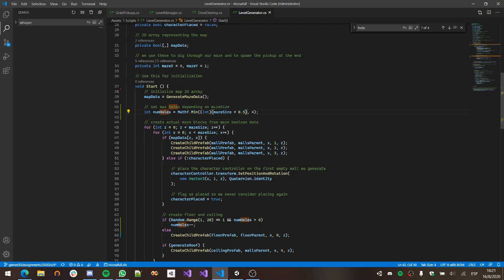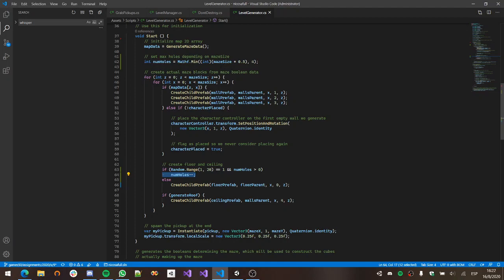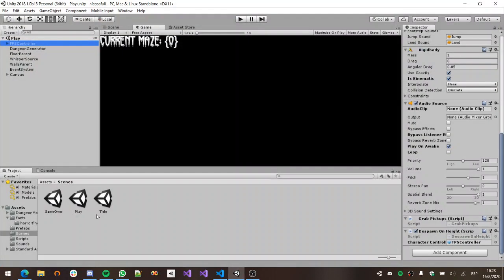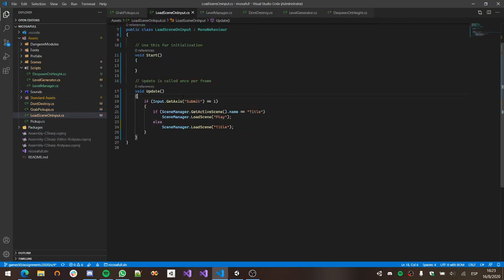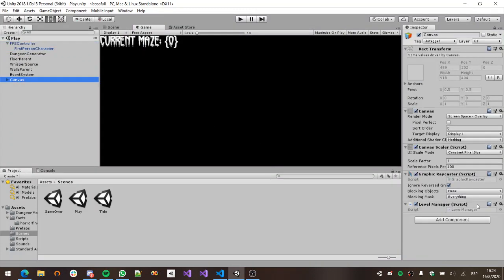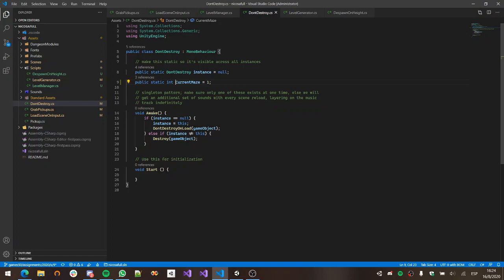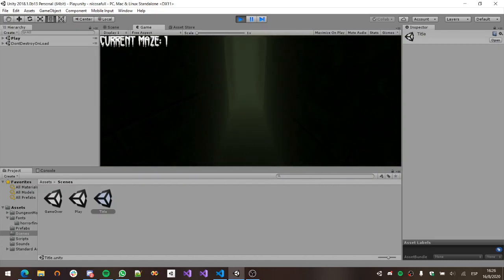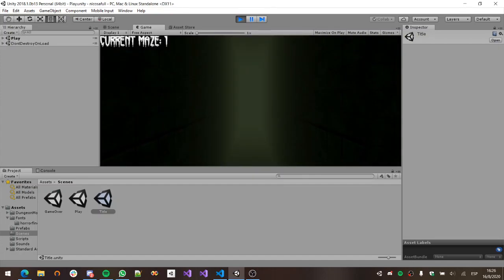Assignment 9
05:00 pick up coin, increment level in UI text
05:04 hole spawned
05:13 no whispering overlapping when loosing
05:18 level in UI restored